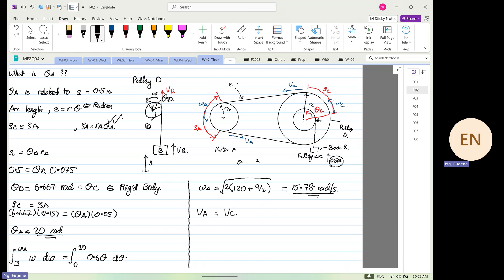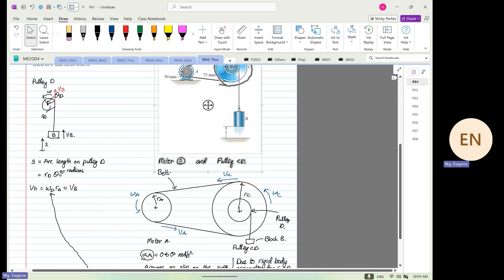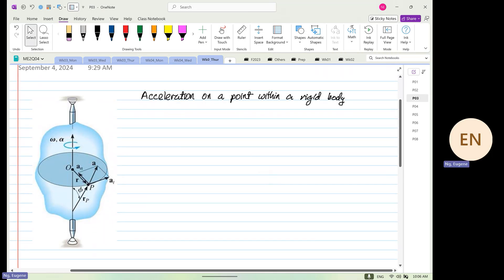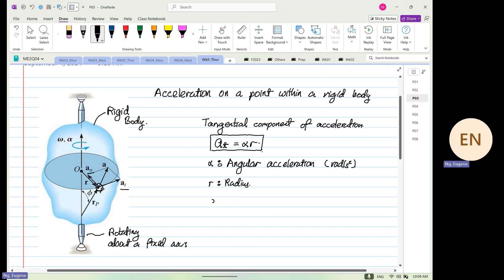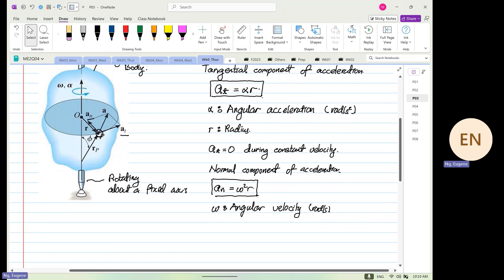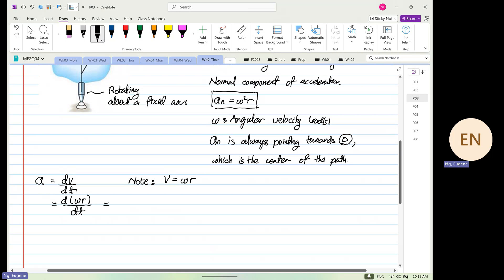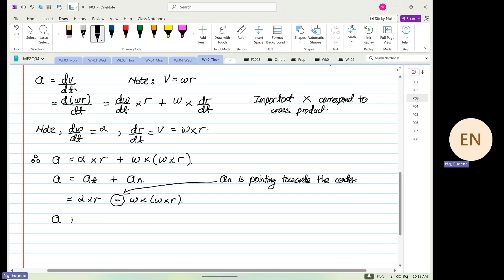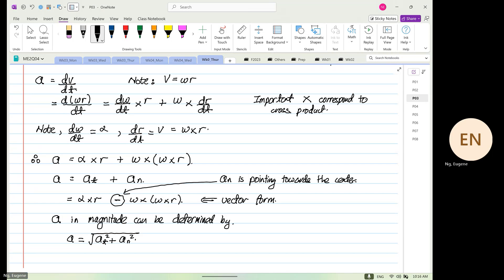Wk04 Thur P03: Rotation about a Fixed Axis